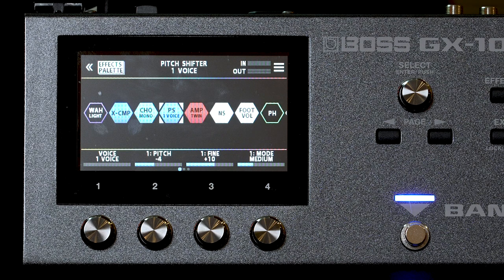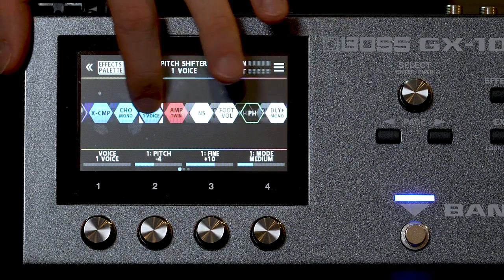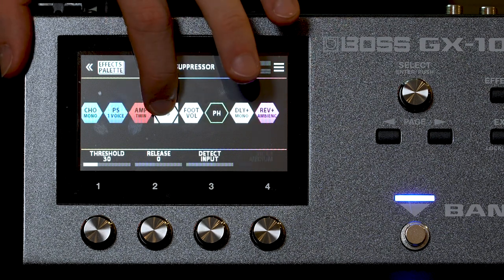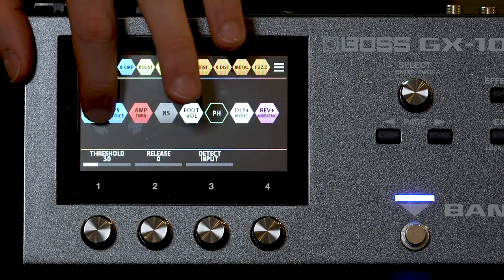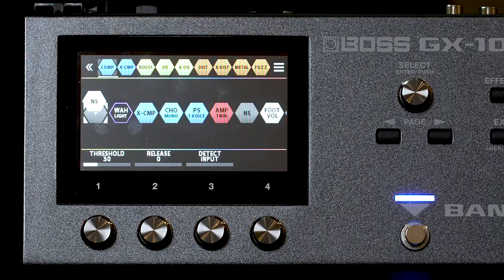BOSS GX-100: Quick Tips – Dynamic Signal Chain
In this Quick Tips video, our BOSS product specialist Pip demonstrates the ultra-flexible Dynamic Signal Chain on the GX-100 Guitar Effects Processor, which lets you quickly drag and drop effects in any order you like.